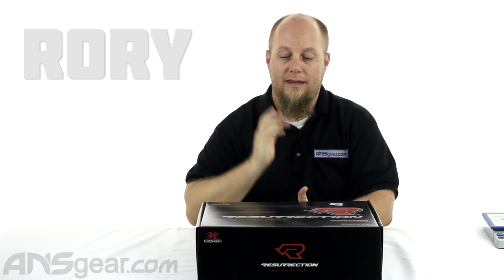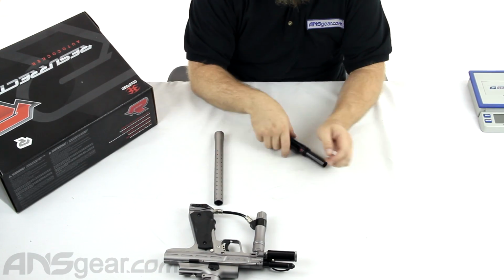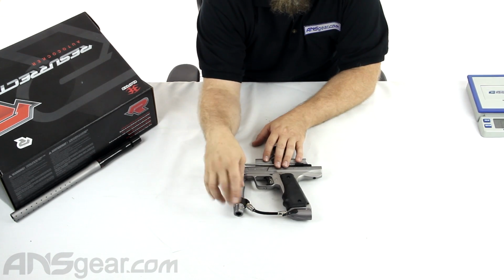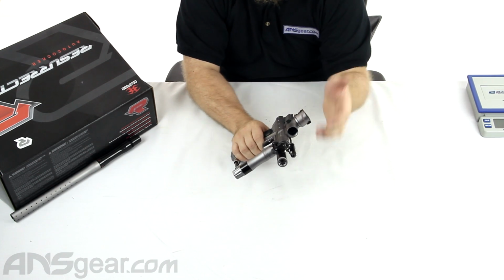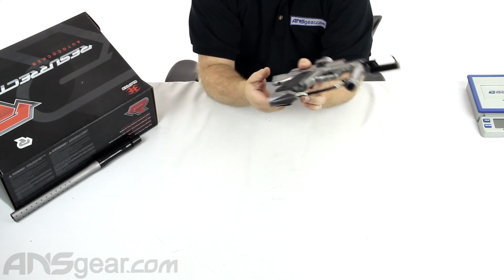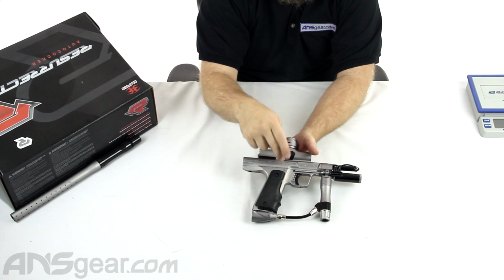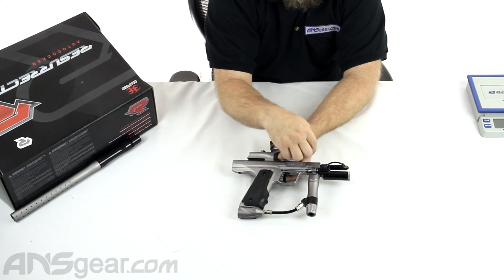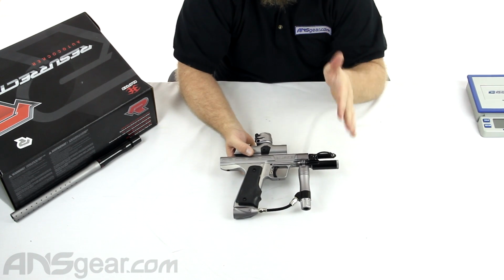Empire Resurrection Autococker Paintball Gun - Review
To get one of these Empire Resurrection Autococker Paintball Guns